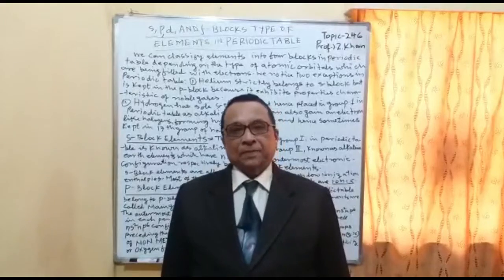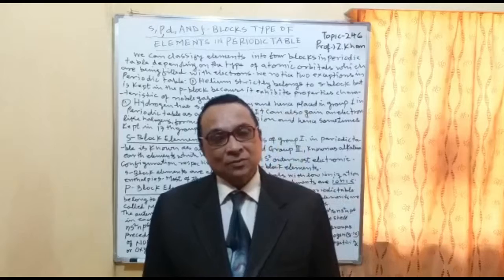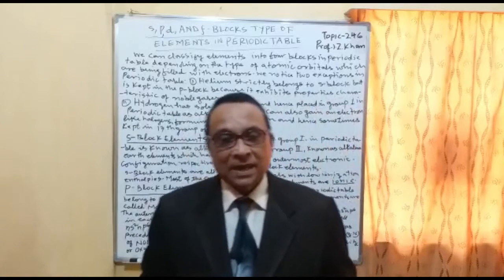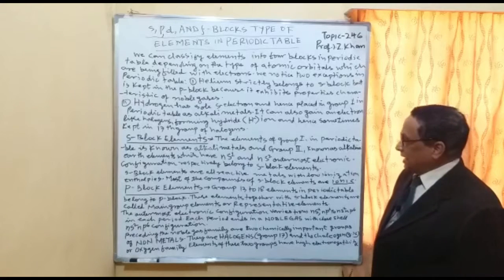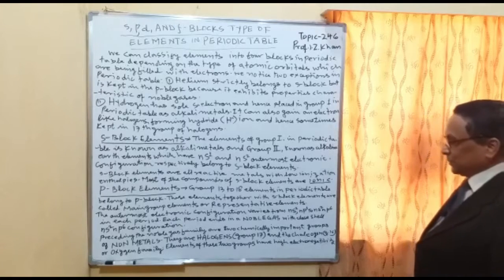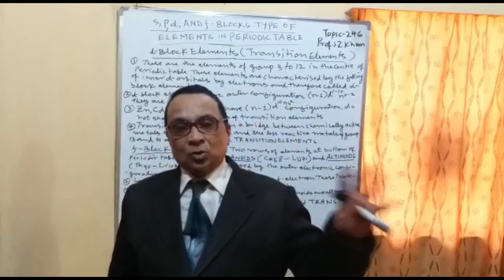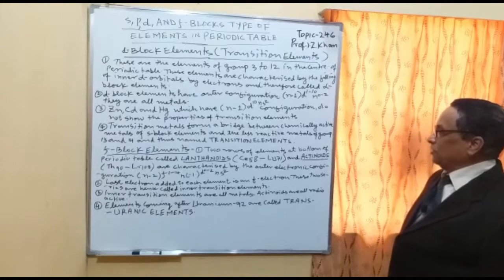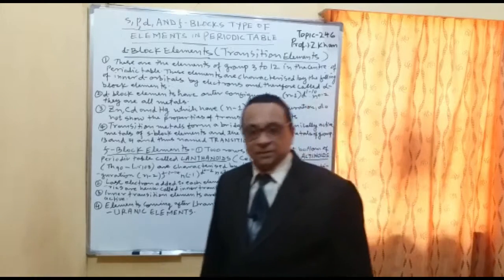General Chemistry Lecture 246 - s, p, d, and f-Blocks Types of Elements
We can classify elements into four blocks depending on the type of atomic orbitals which are being filled with electrons. s-Block elements are all reactive metals. p-Block elements have high electronegativity. d-Block elements are known as transition elements. The f-block elements are called Lanthanoids and Actinoids.
Title: General Chemistry Lecture 246 - s, p, d, and f-Blocks Types of Elements